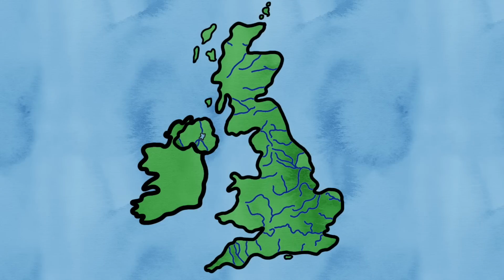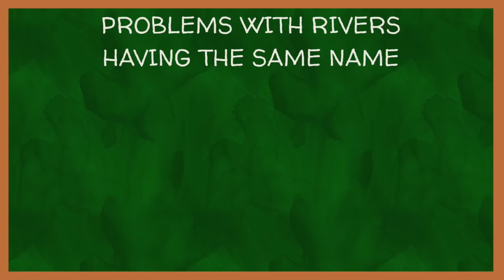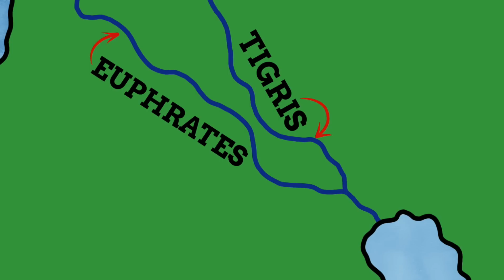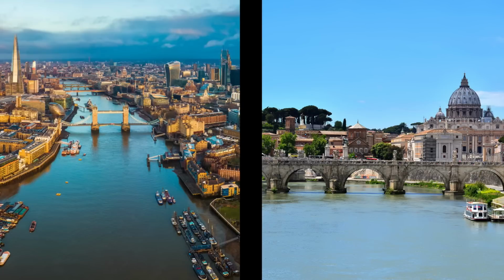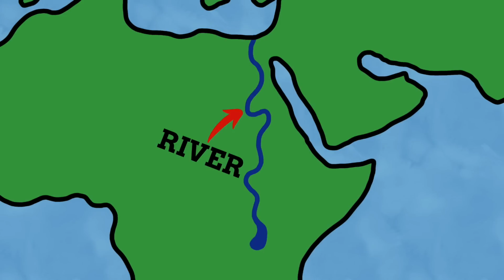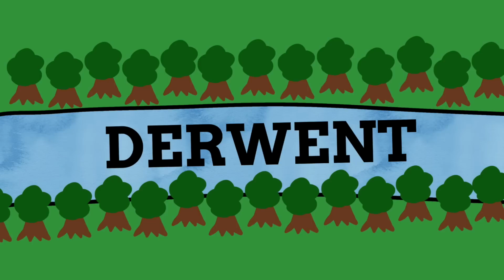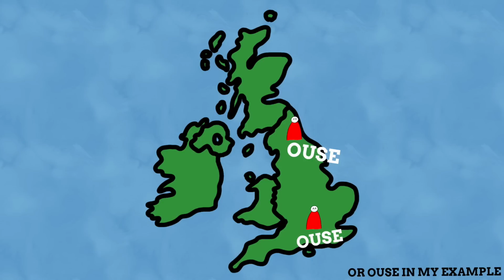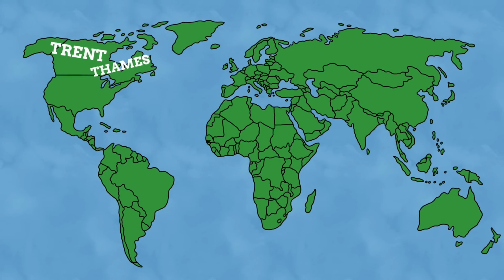The Problem With UK River Names